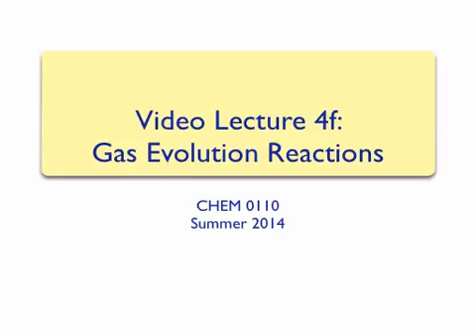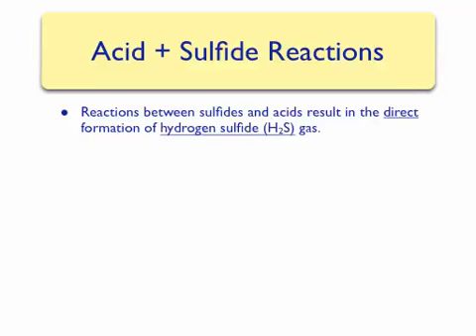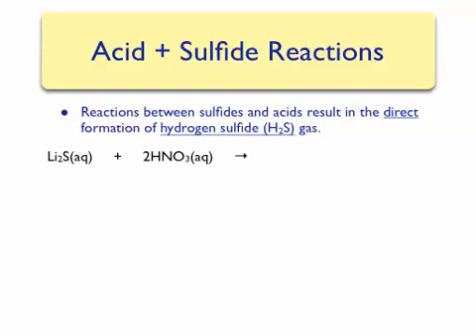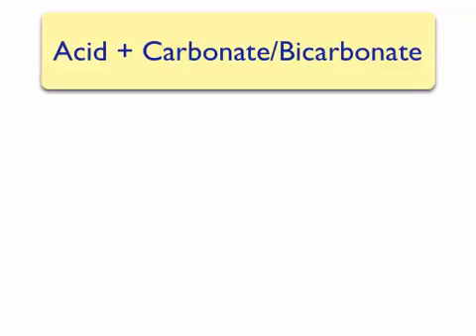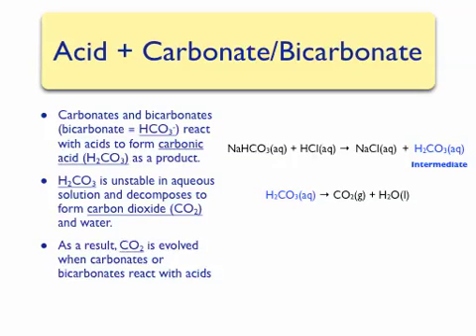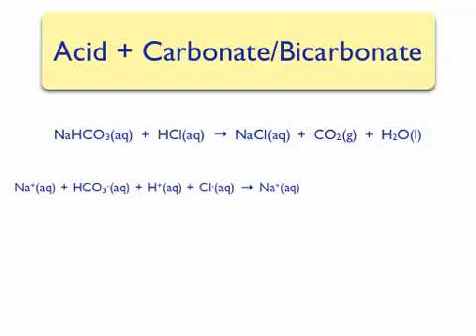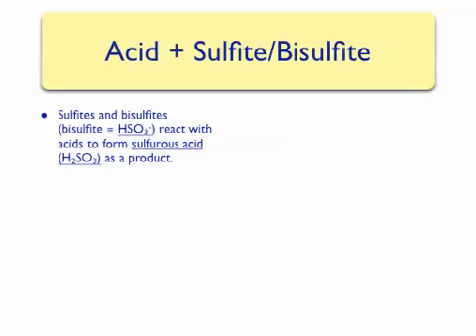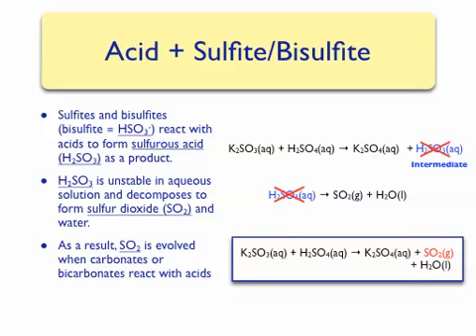Gas Evolution Reactions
A discussion of select acid-base reactions that produce a gaseous product.